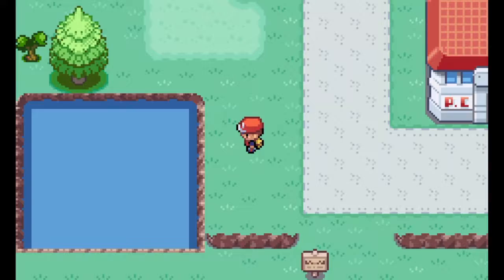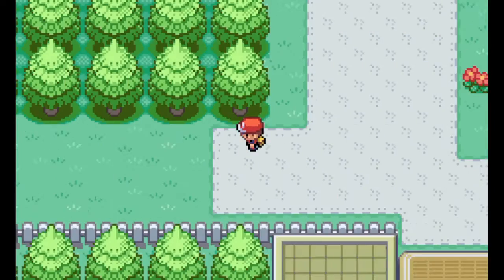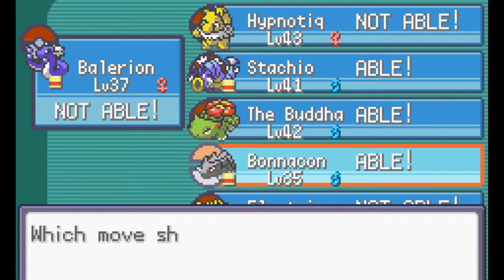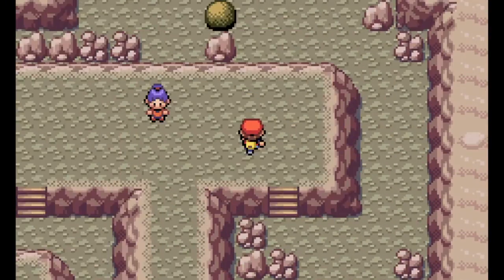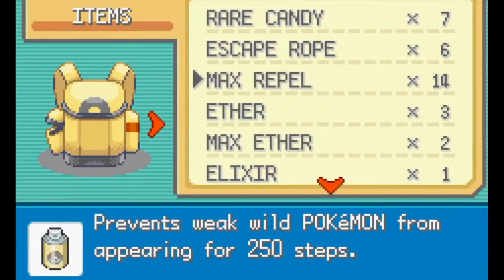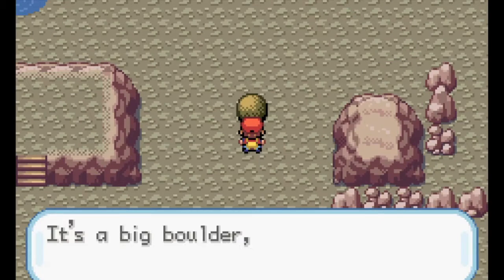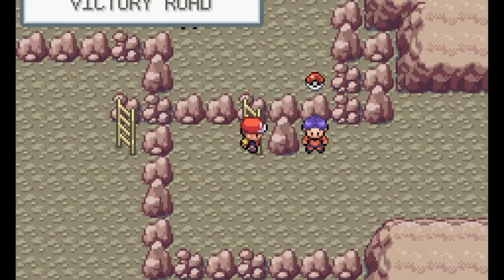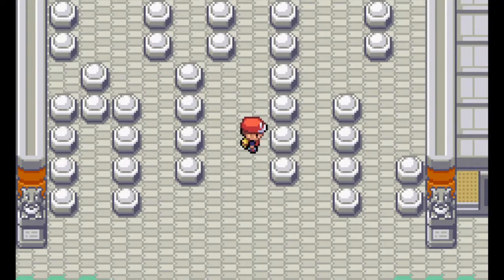Let's Play Pokemon FireRed Part 12: Victory Road!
Welcome back YouTubers! We have finally attained our 8th badge and are ready to take on the Pokemon League's Elite Four! ... hold your horses, not quite yet. We still must make our way through the treacherous Victory Road.

On our journey we pick up a variety of TMs and other useful items. We also battle a good amount of super strong trainers. Victory Road is the now the only thing in our way from becoming the Pokemon League Champion of the Kanto Region.

Pay close attention to the routes and areas we go through, as they are the quickest and least difficult.

If not, at least give this video a 'thumbs up' if you found this video helpful. Also, if you have any questions, please do not hesitate to leave it in the comment section below. I will usually respond in 12 hours or less.

Enjoy the rest of your morning/day/night!